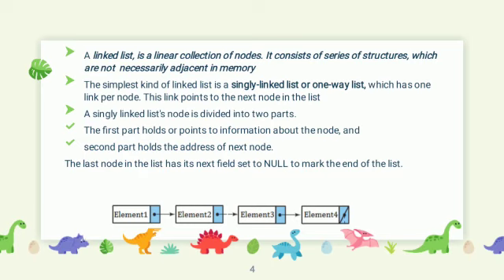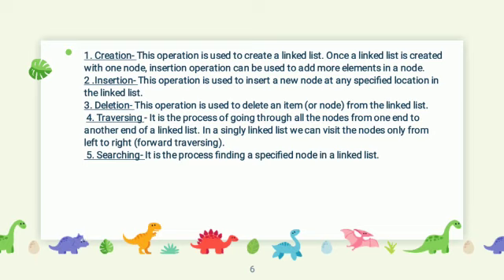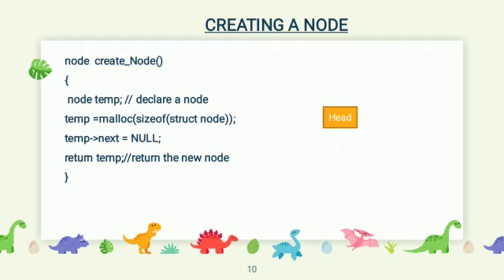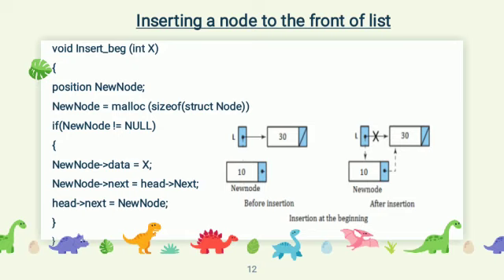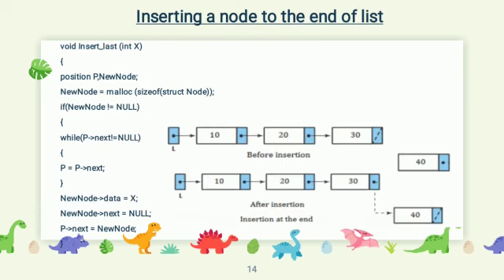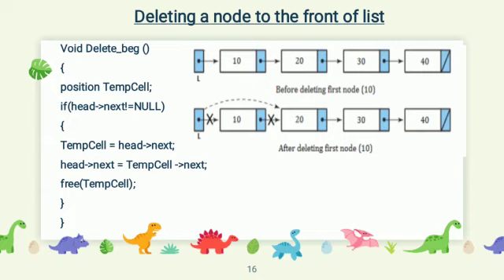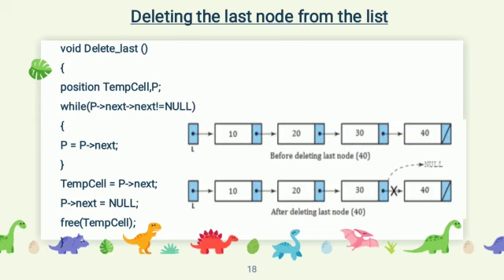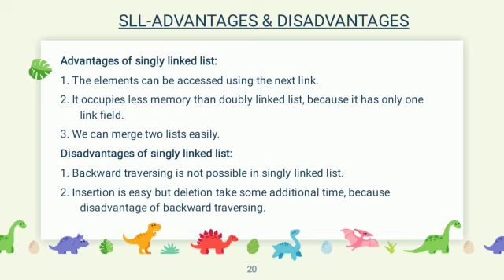CS8391-Data Structures/Singly linked list